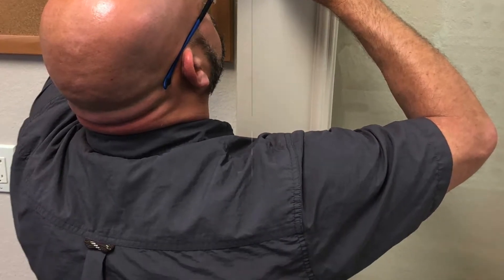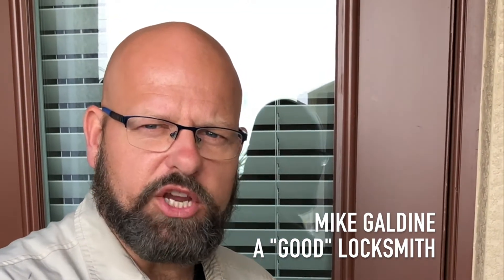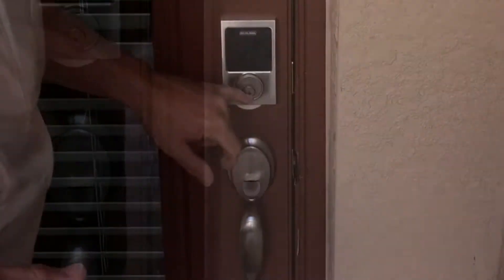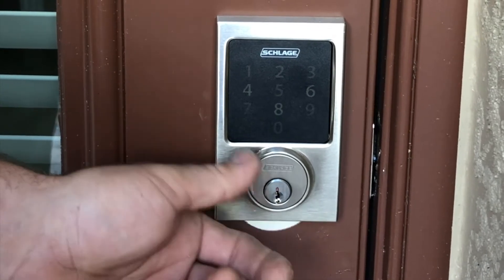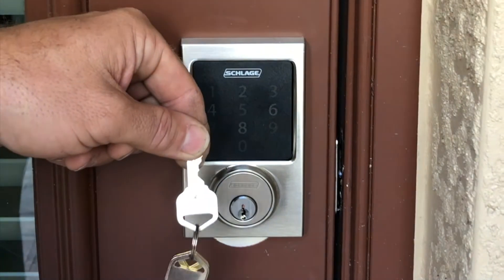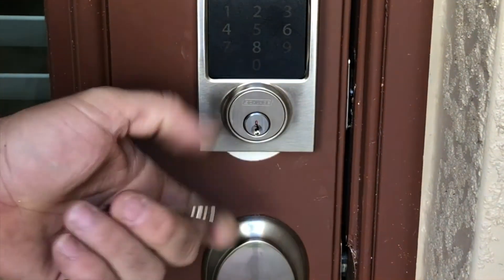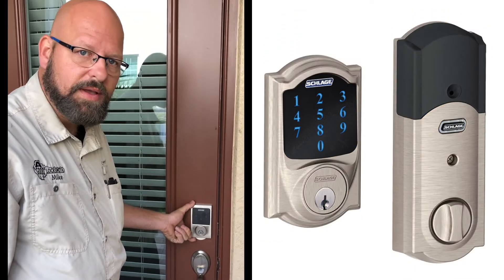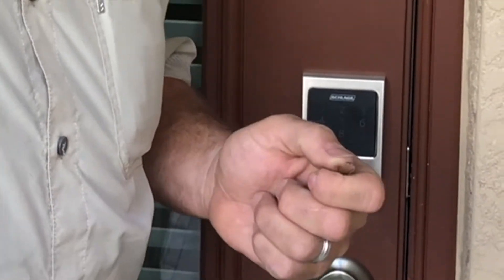Schlage Connect with a Kwikset Keyway (2018)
A "Good" Locksmith located in Bonita Springs, Florida specializes in configuring Schlage Connect Deadbolts to work with any keyway. In today's video we removed the Schlage cylinder and replaced  it with a Kwikset cylinder.